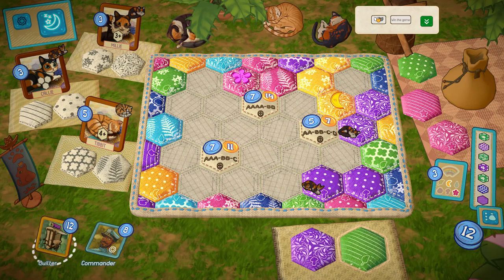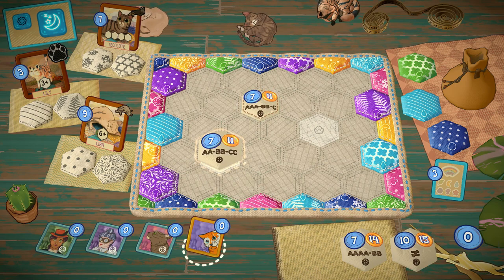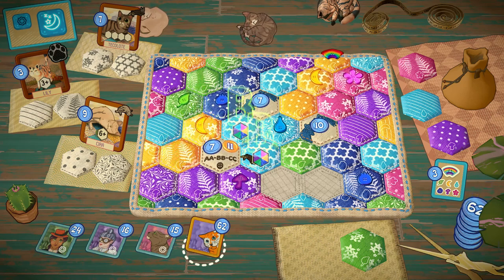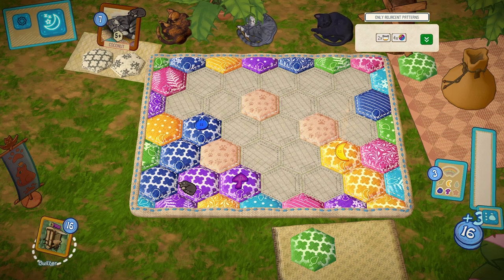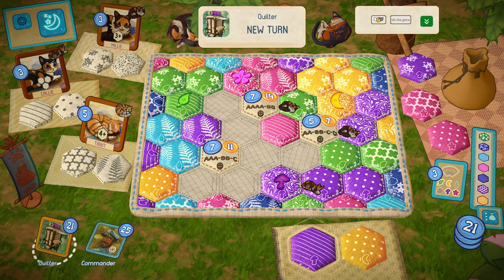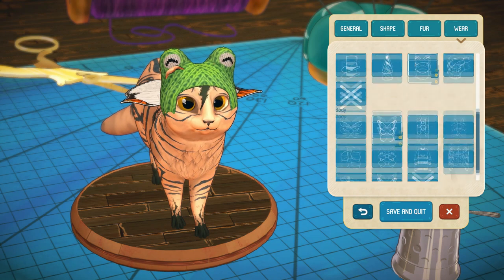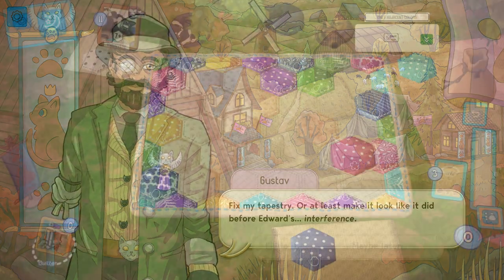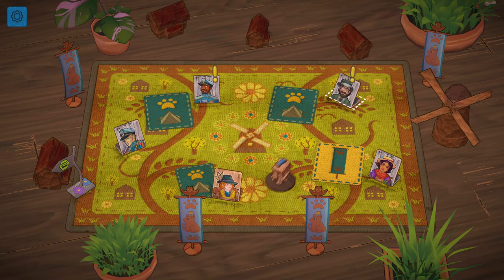Quilts and Cats of Calico - Review | Deceptively Devious Digital Board Game For 1-4 Players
I've thoroughly enjoyed my time with Quilts and Cats of Calico. Love that I can make my own cat cards and have them in game and that you can ruin other players' run with tactical patchwork stealing.

Simon